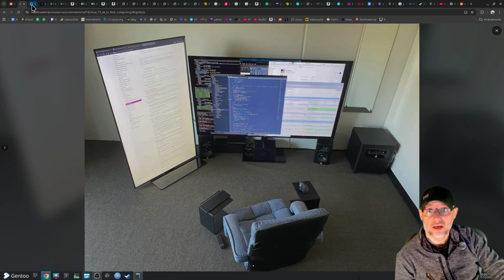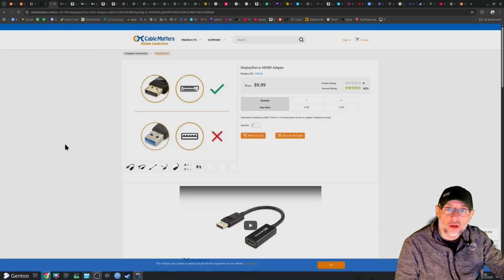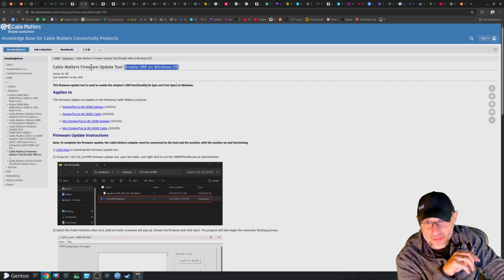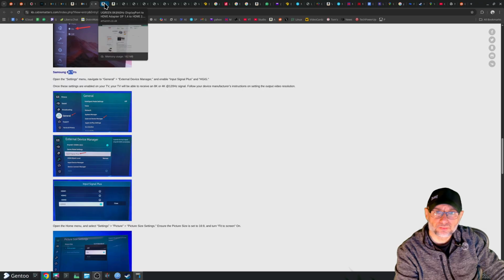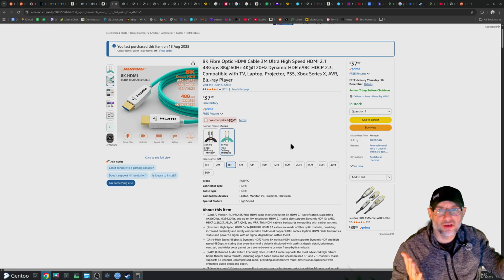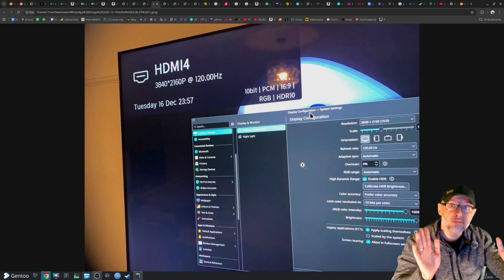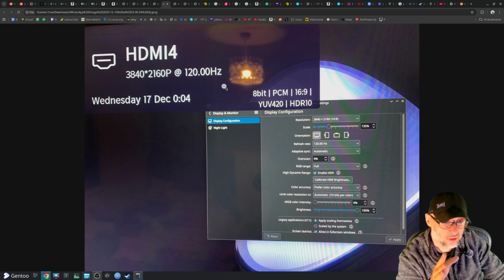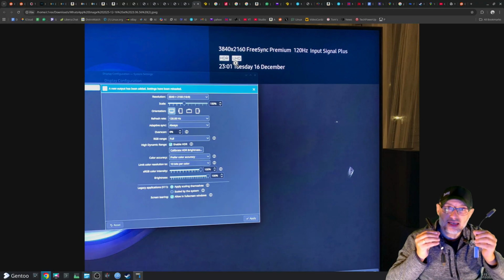Why This HDMI 2.1 Adapter Is So Special?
Is this the only adapter in the world that can actually do HDMI 2.1 from a display port? 4K120 + HDR + VRR + Full RGB 4:4:4.
Even on Linux?
Does it solve the Steam Machine's and AMD GPUs drivers problem?
Be warned: there is still some luck involved.

You can find the same one on amazon and probably some other online stores.